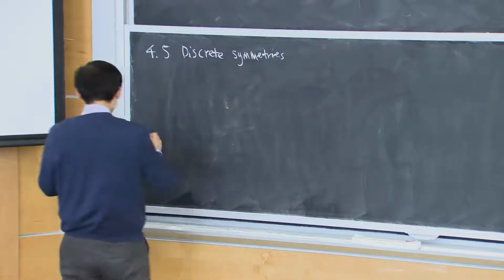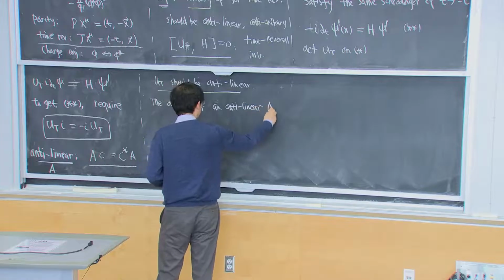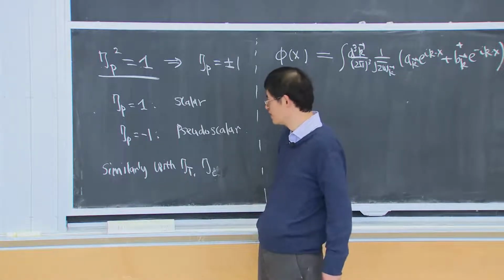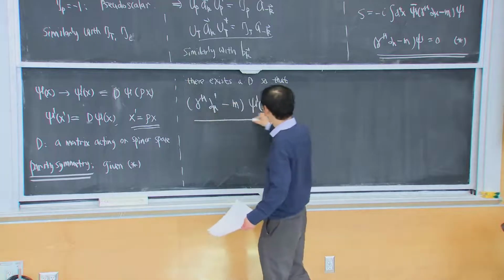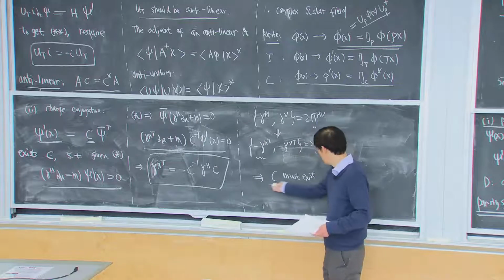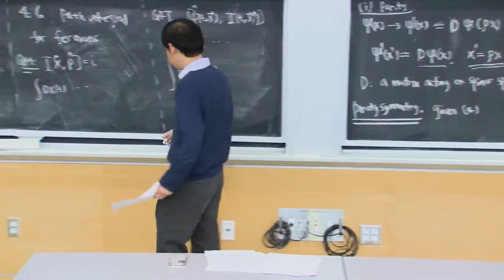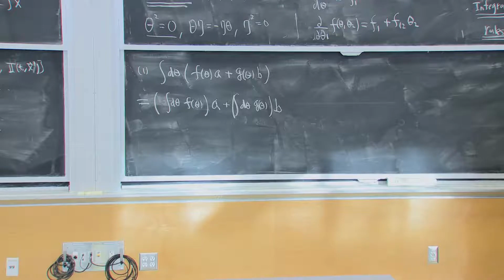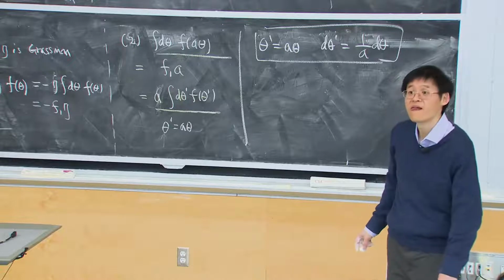Lecture 18: Discrete Symmetries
Definition of discrete symmetries, discrete spacetime symmetries: parity and time-reversal, antilinear and anti-unitary operators, charge conjugation, discrete symmetric transformation of a scalar field, transformation of a Dirac field under parity, time-reversal and charge conjugation, Grassman variables/numbers